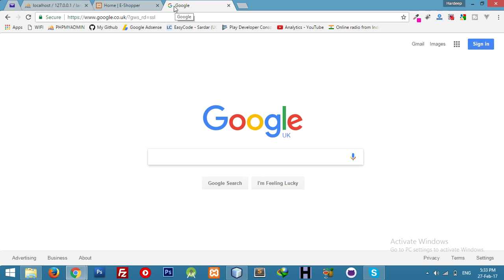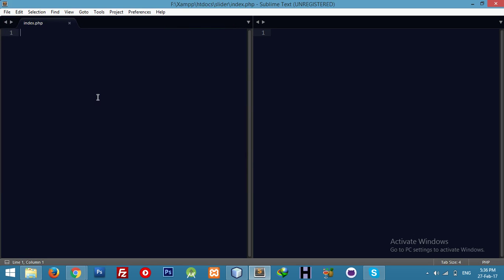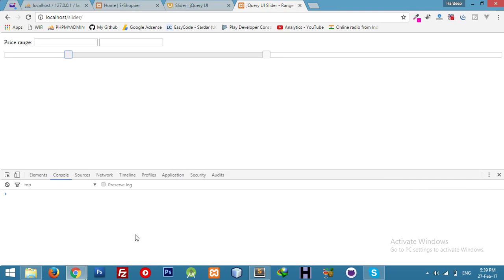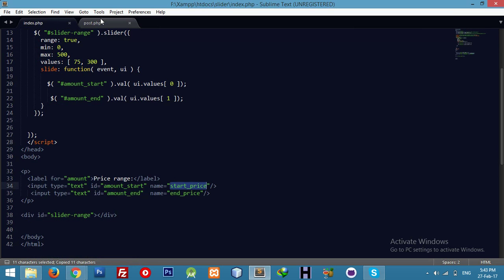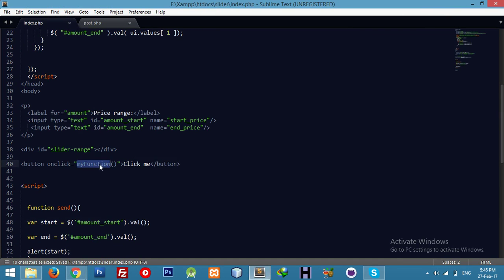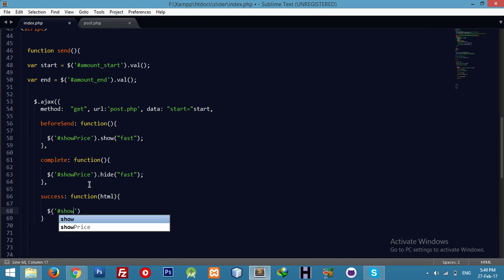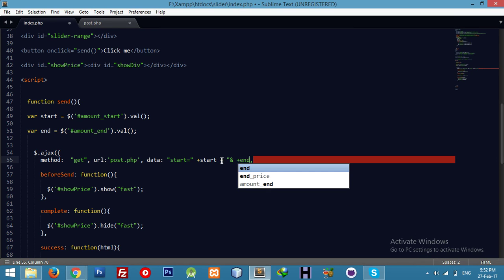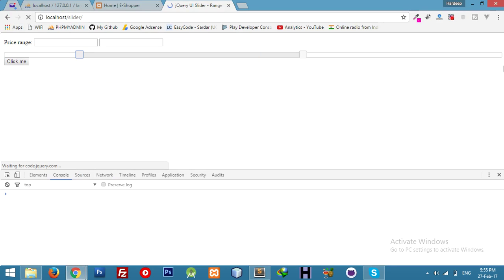Range Slider || Price Filters in Ajax || JQuery UI || Laravel 5.3 tutorial for beginners - Part 55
In this part i am making ajax call for price rang filters, here i am using in core php not in direct laravel for better understanding.
in next part we will use this same code and implement in our eCommerce laravel project for product listing. we are using jquery ui component for this with our custom ajax function.

En esta parte estoy haciendo la llamada de ajax para el precio sonó los filtros, aquí estoy usando en php de la base no en laravel directo para una mejor comprensión.
En la siguiente parte usaremos este mismo código y lo implementaremos en nuestro proyecto de eCommerce laravel para la lista de productos. Estamos utilizando jquery ui componente para esto con nuestra función ajax personalizada.